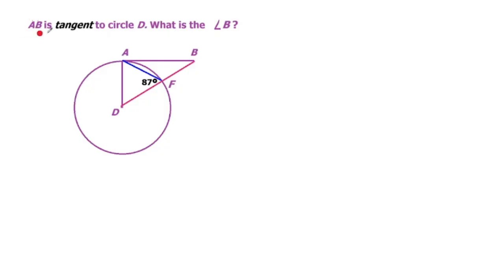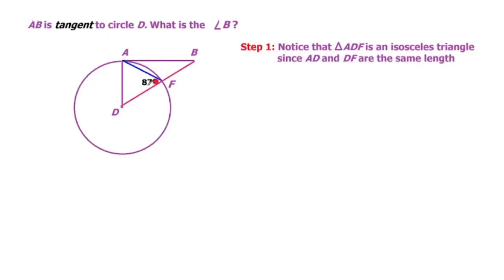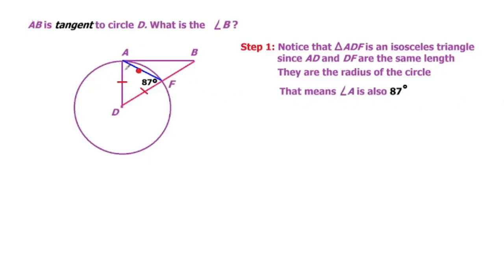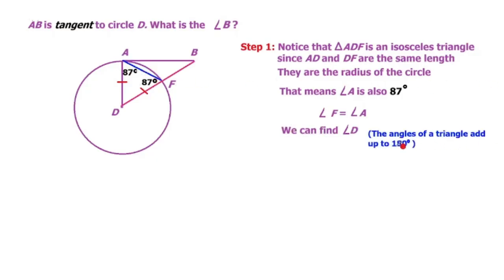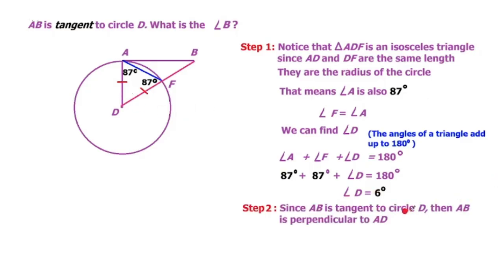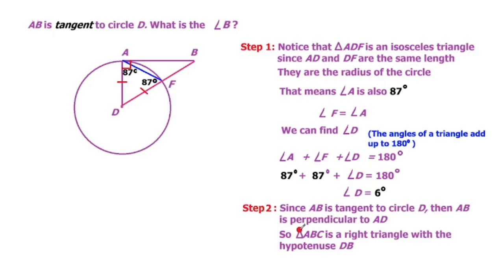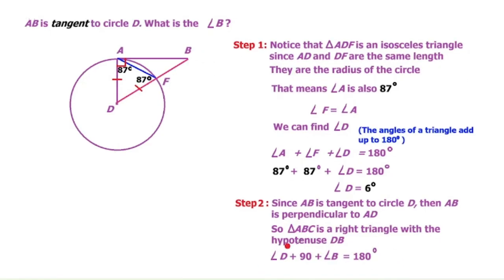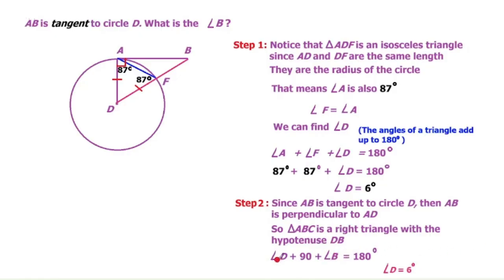Tangent Lines Part 3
Level 9 Welcome to Tangent Lines Part 3! If you're trying to learn  about Tangent Lines, you're in the right place.
Whether you're brand new to this topic or just need a quick refresher, Tangent Lines Part 3, walks you through clear examples and step‑by‑step explanations to help you master Tangent Lines.